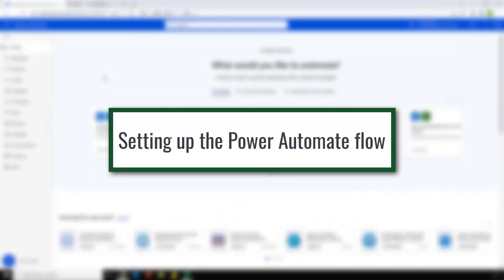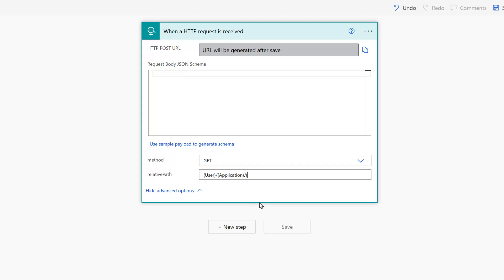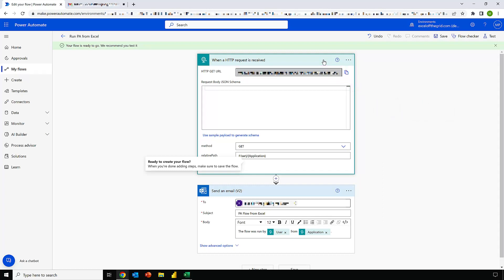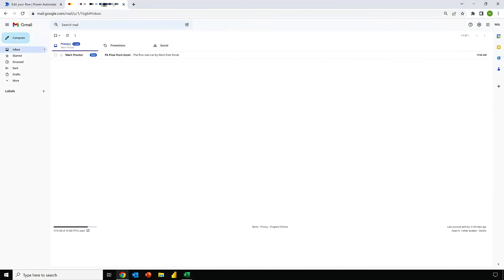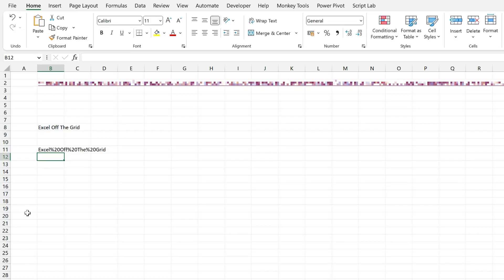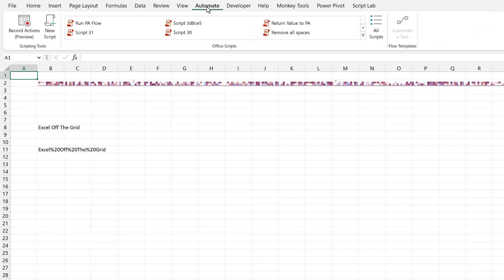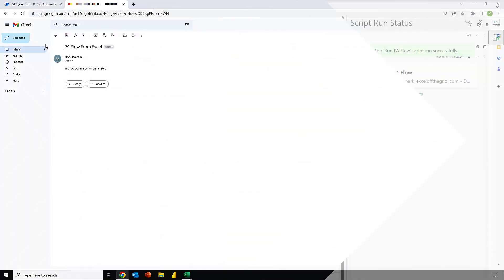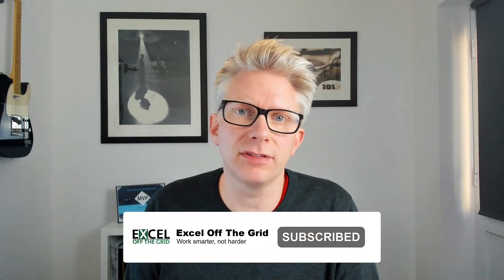Trigger a Power Automate Flow from Excel with Office Scripts or VBA | Excel Off The Grid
★ Check out the blog post & find the code to copy ★

Office Scripts can be very useful, but they are limited by being bound within one workbook. What if we could instead use a Power Automate flow to give us full cross-application functionality? Well, there is no official solution, but here is how to run a Power Automate flow within Excel or VBA.

0:00 Introduction
0:52 Setting up the Power Automate flow
4:11 Editing the URL for parameters
7:28 Running Power Automate from an Office Script
9:38 Running Power Automate from VBA
10:38 Conclusion